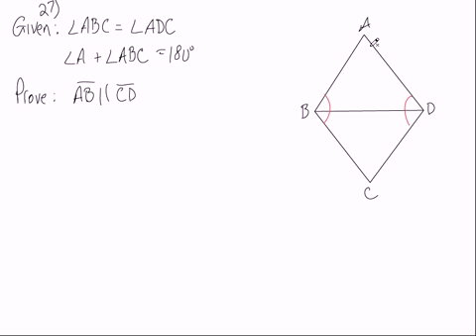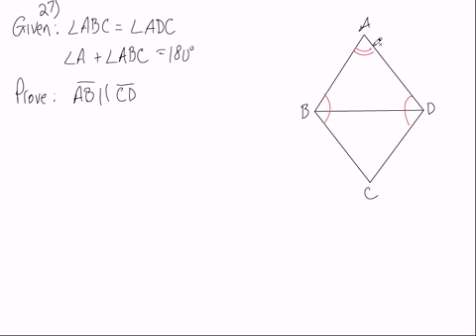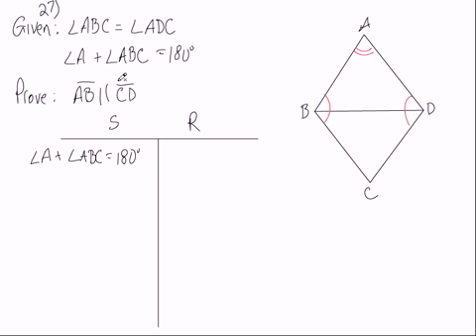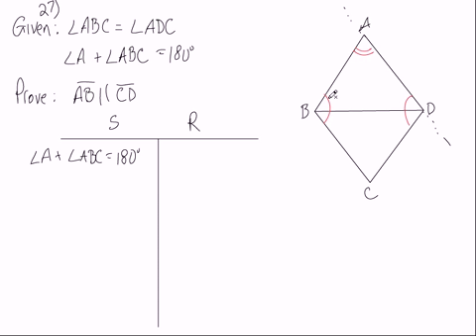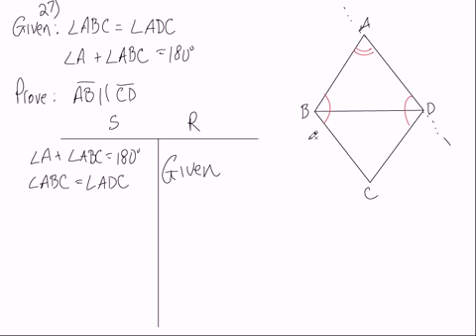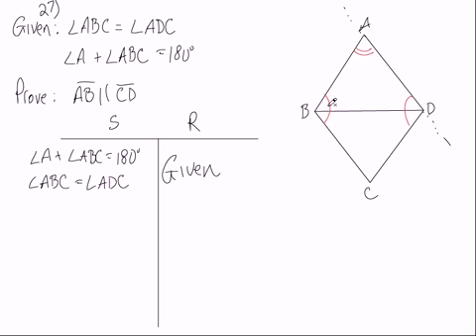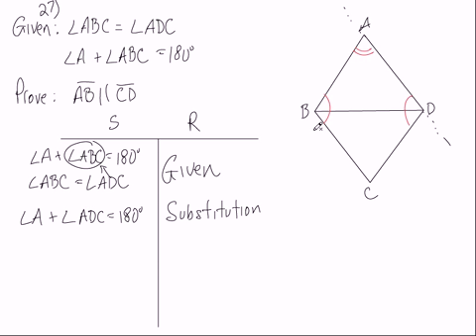7 Honors Geometry Sec 3 5 #27